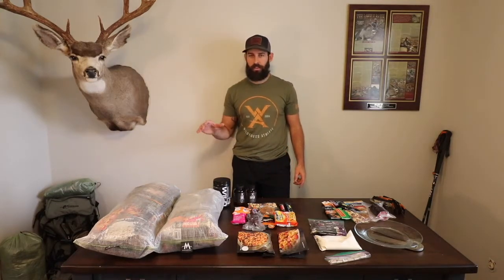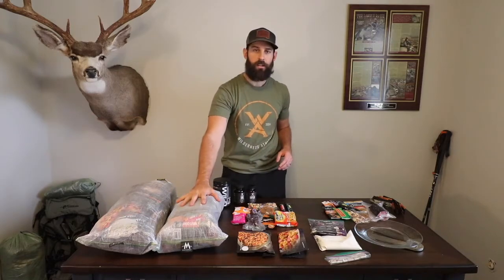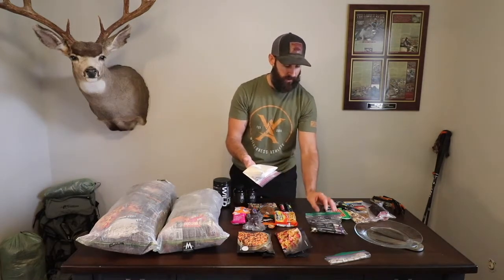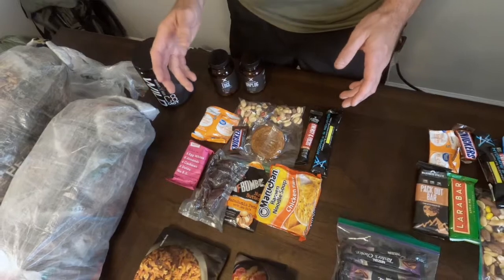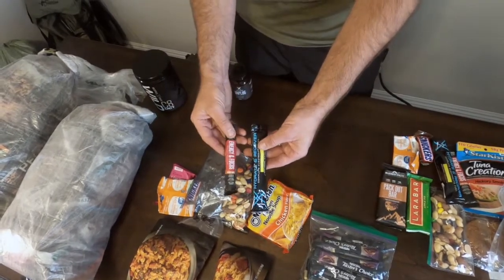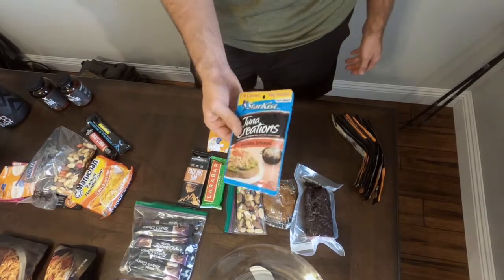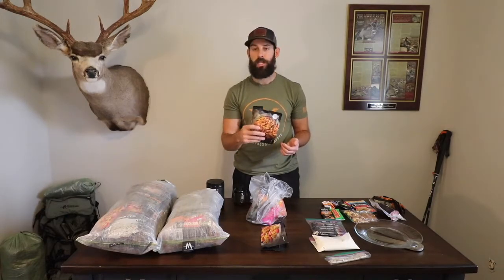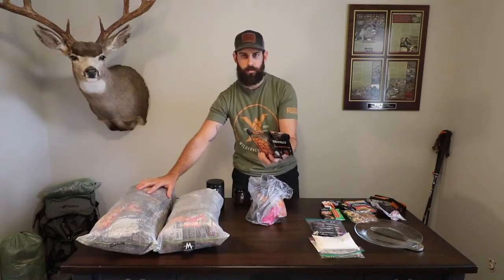Alaska Sheep Hunt Food Overview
Food packed for a 10-Day Alaska Dall Sheep backpack hunt.